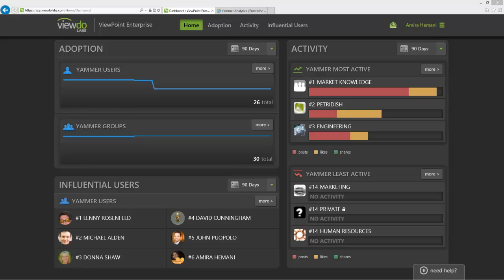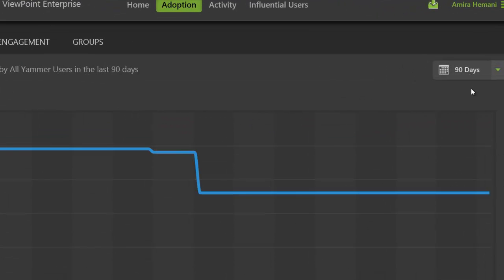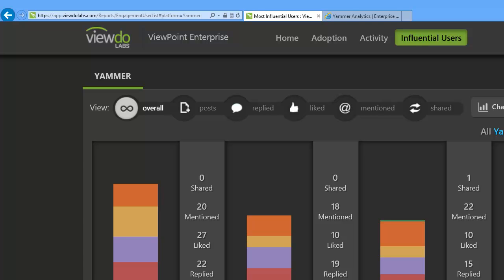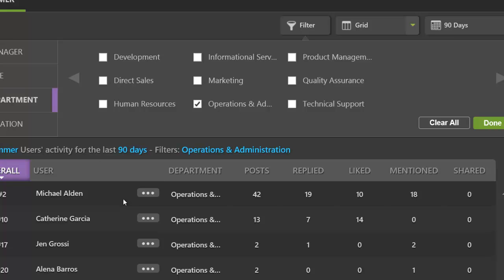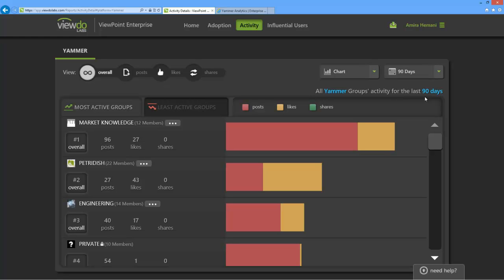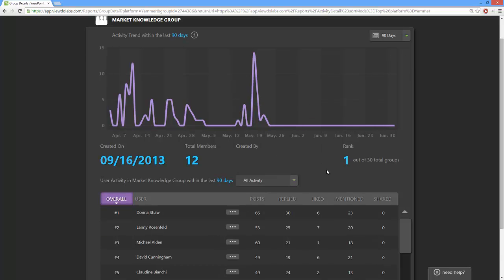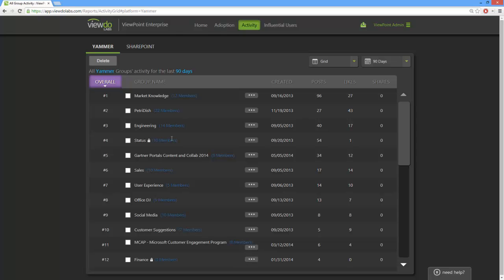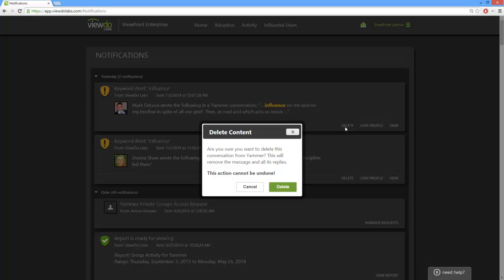ViewPoint Enterprise Overview | ViewDo Labs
A video demonstration of the features and capabilities of ViewPoint Enterprise - a tool for Yammer Analytics and Governance from ViewDo Labs.